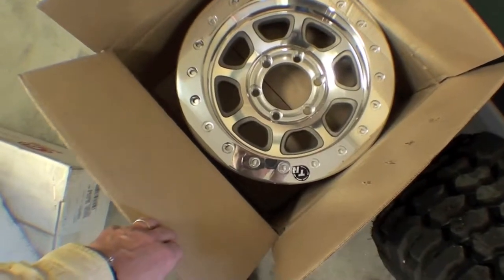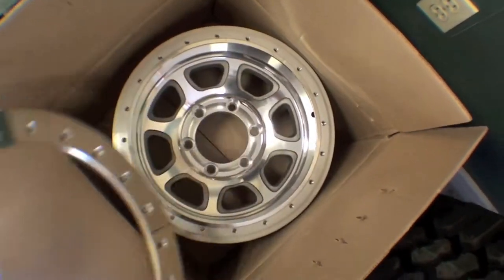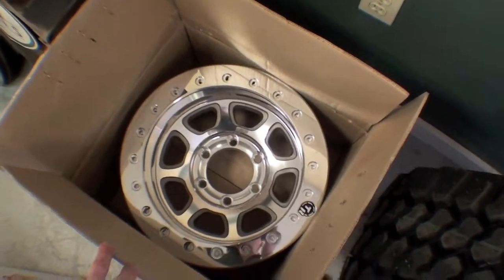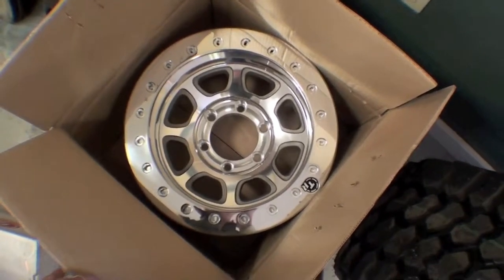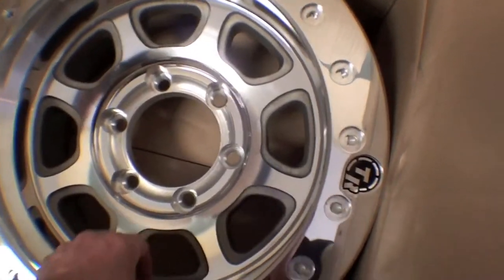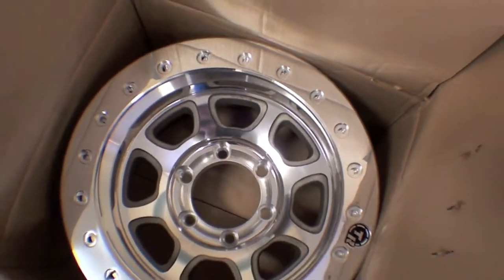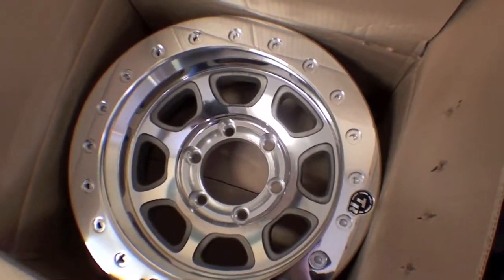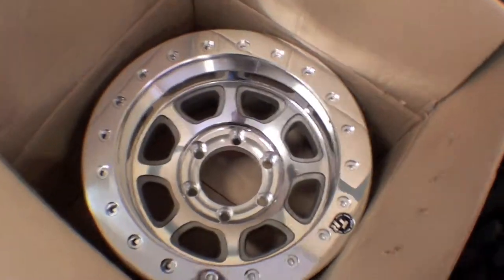1976 FJ40- Chevrolet V8 Restoration | Video 41